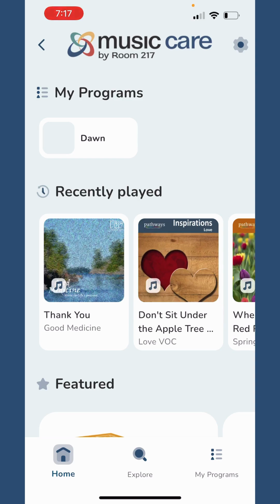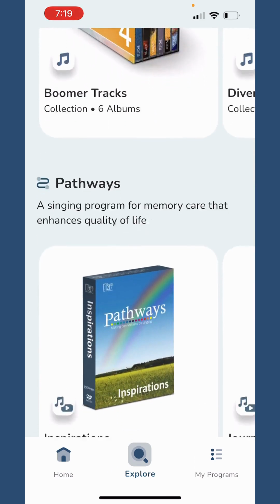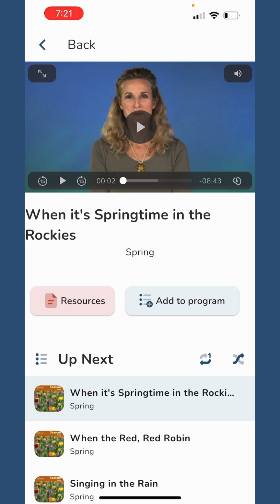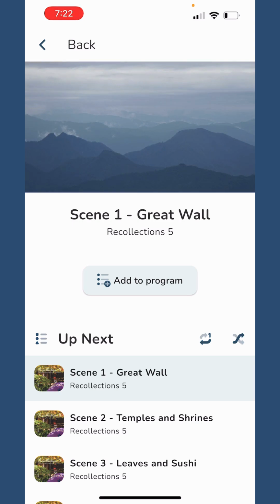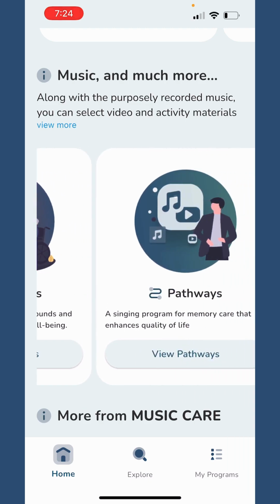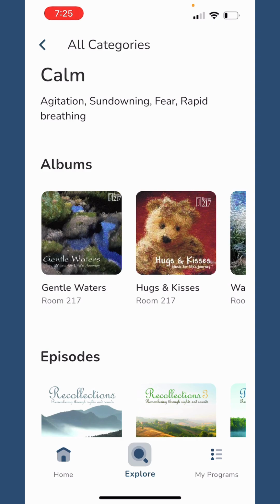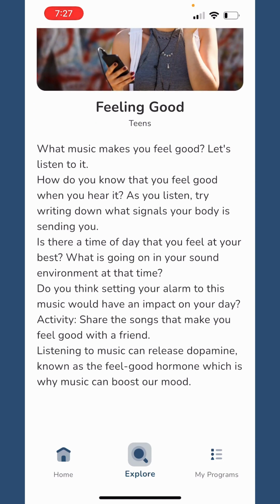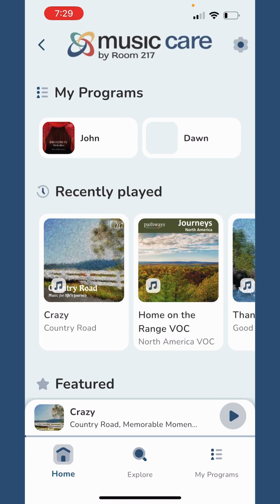MUSIC CARE CONNECT App Tutorial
This video provides an overview of the MUSIC CARE CONNECT app, highlighting its key features and guiding viewers on how to navigate the platform efficiently.